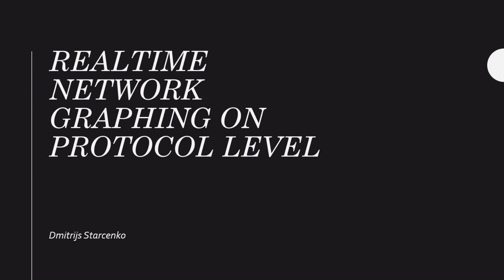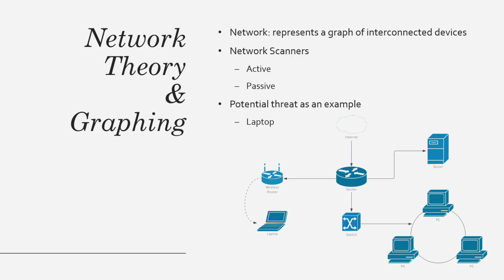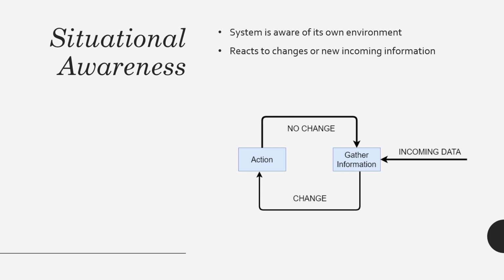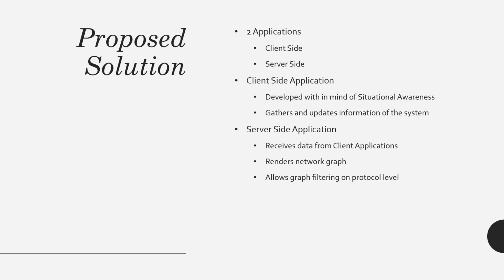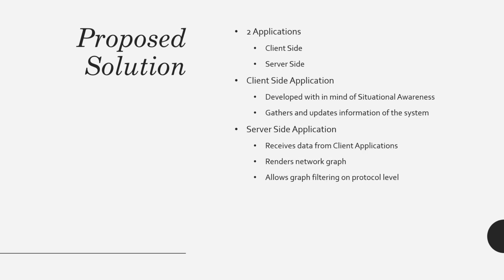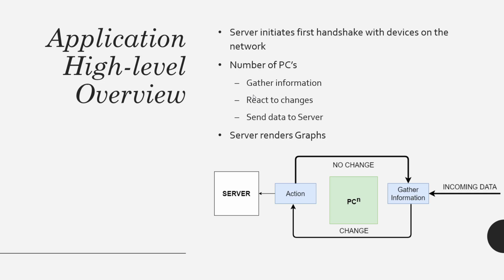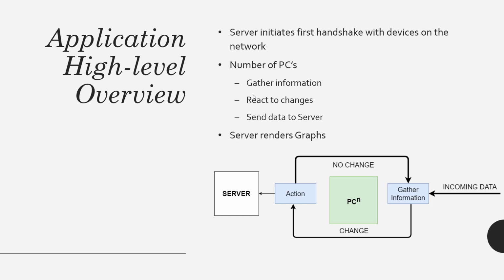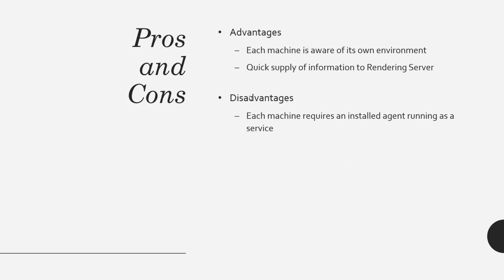Research In Computing CA2 - 17148618